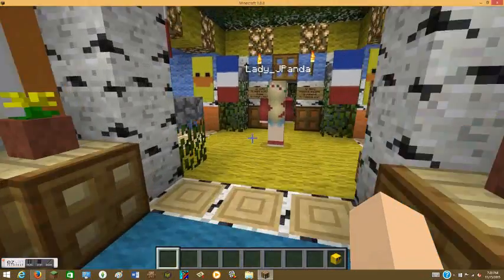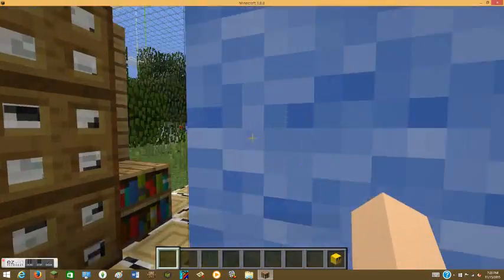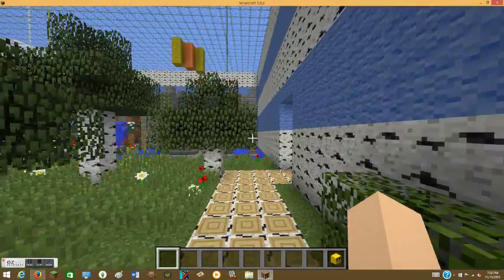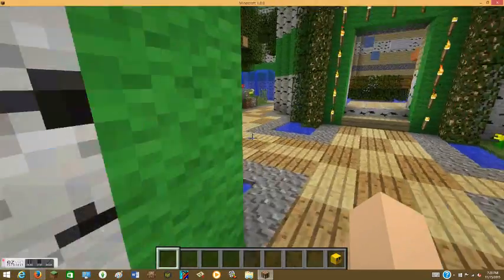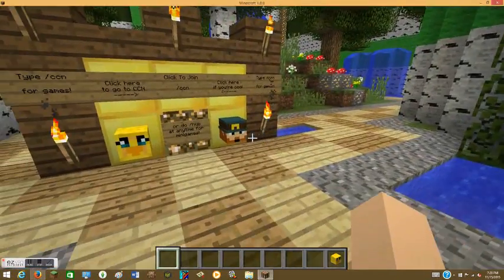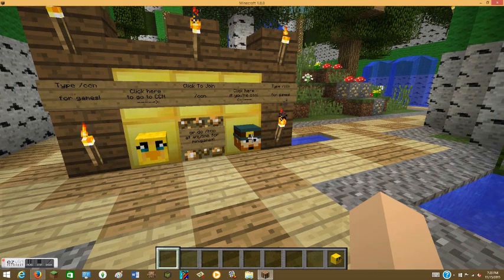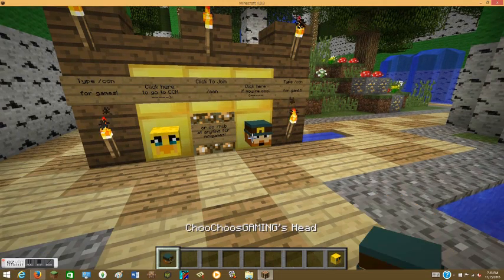How To Get Custom Player Heads In A Server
Today i will show you how to get player heads on servers! Ip: sqaishey.club